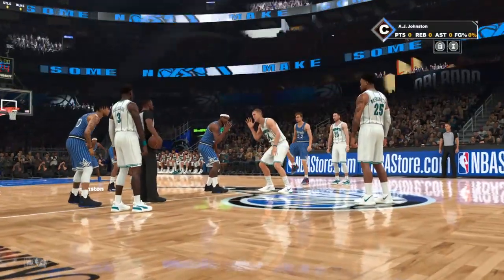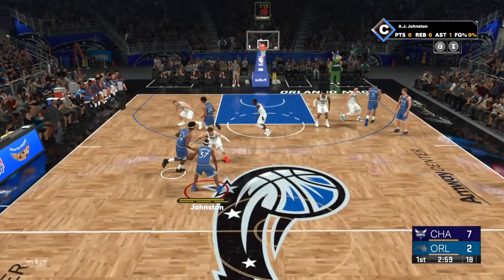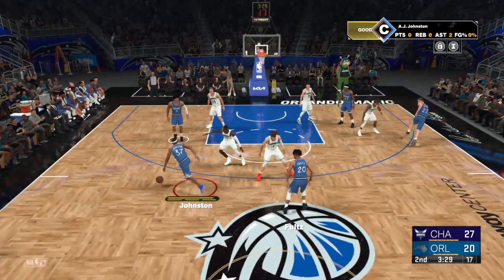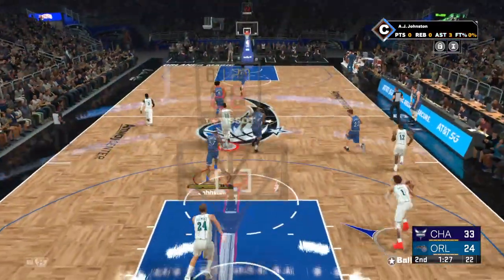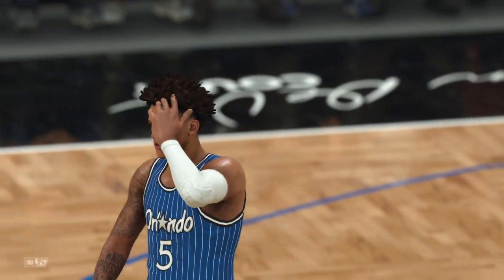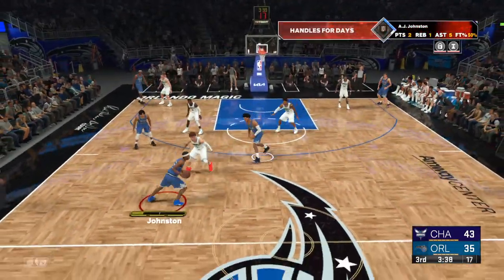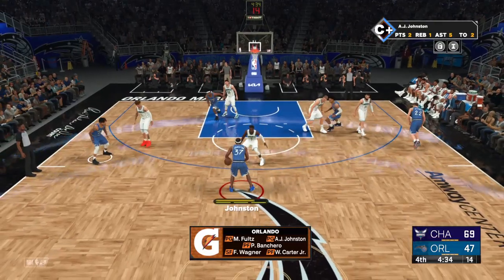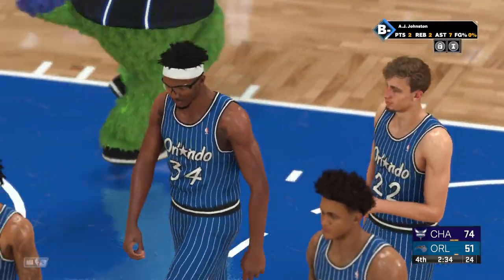MyPlayer gameplay NBA 2K23_20230112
Game cut